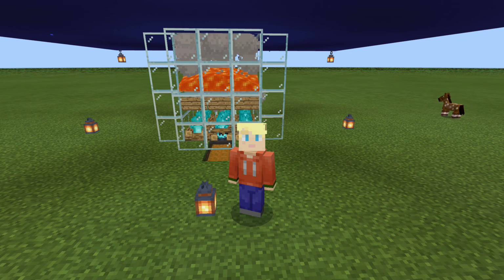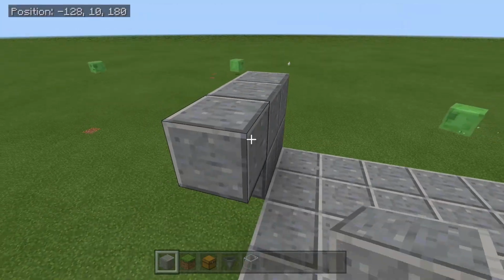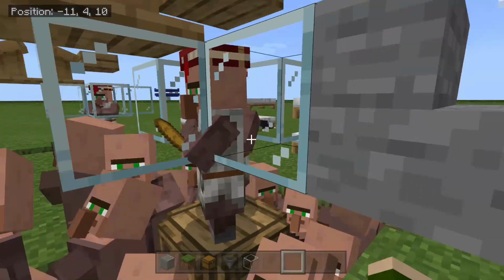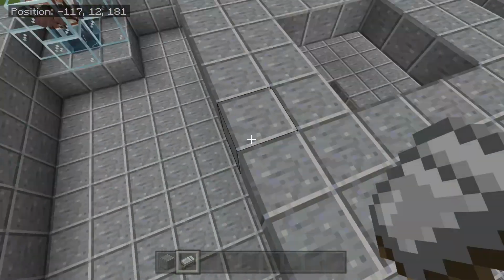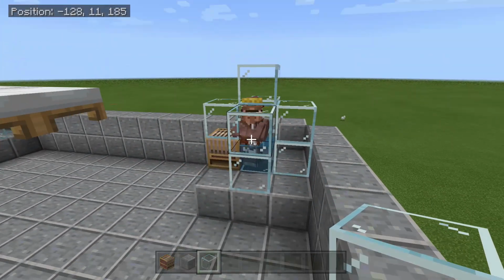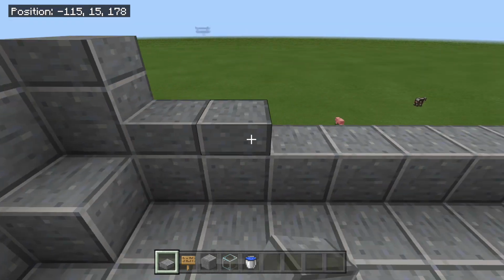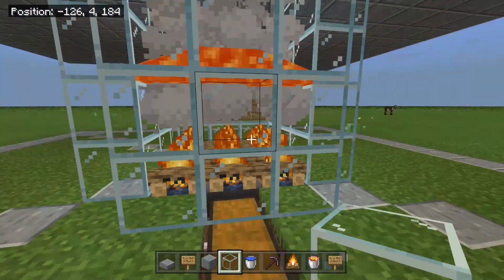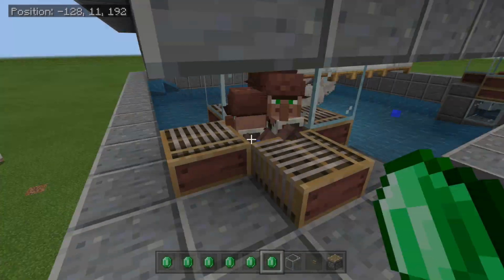The Best SIMPLE IRON FARM|Minecraft Bedrock 1.16| Tutorial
In this video I will show y'all how to build a super easy and simple iron farm for minecraft bedrock. We will cover how to build it and I will also be giving some tips along the way to make it easier for you. It is a super simple yet efficient farm that works in the newest version of bedrock! This farm will give you from 365-420 iron per hour.

Materials List:
735 solid blocks
137 slabs
78 glass
20 villagers
20 work stations (A loom or fletching table is cheap and will work)
20 beds
29 signs
9 campfires
9 hoppers
2 chests
1 lava bucket
2 water buckets